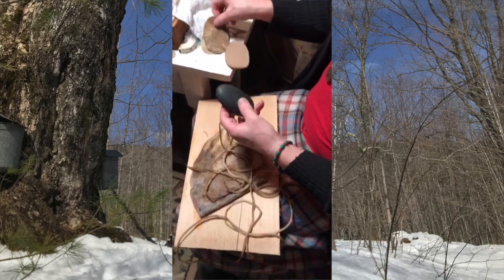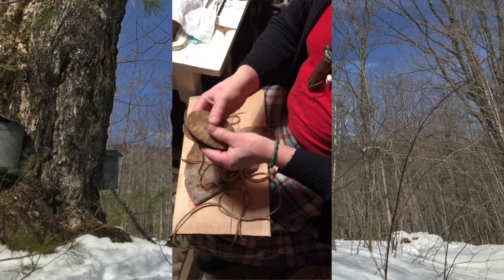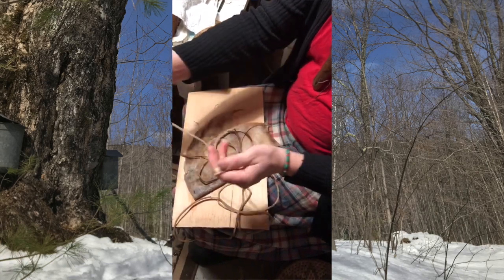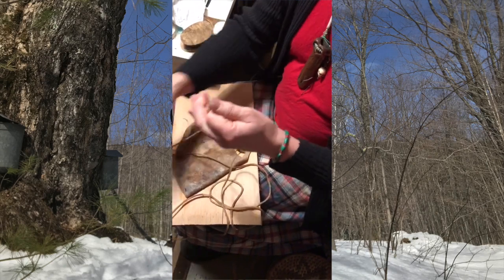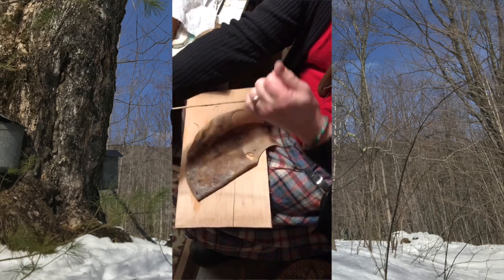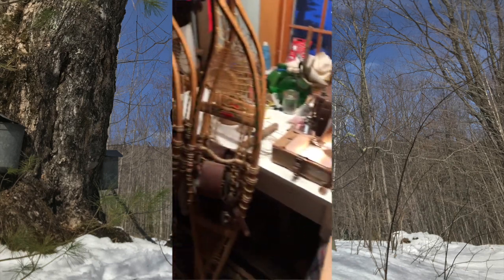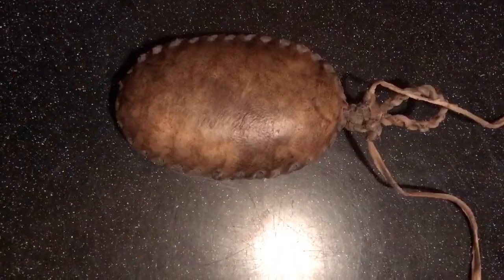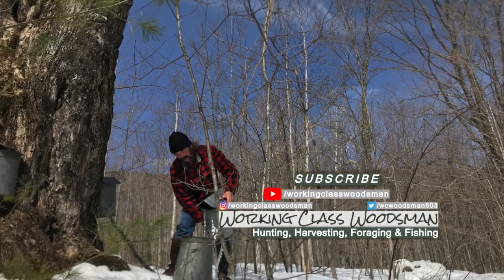Primitive Tools: How to Make a Handheld Mallet from Rawhide and a stone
Here Brian is making a handheld mallet to use with some of his chisels when he's carving. This mallet is made out of a stone and raw hide.

/**TubeBuddy**\
We use this free browser extension to help manage the Working Class Woodsman YouTube channel (including easily editing and adding custom video thumbnails right on the upload page). There's also an affordable, optional upgrade to a pro version with more features. Check it out, it will really help you.